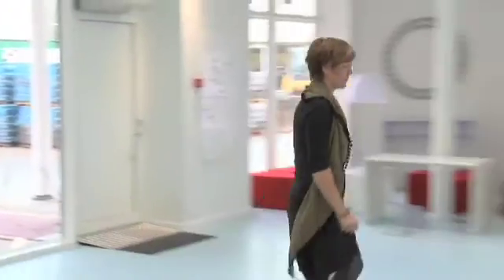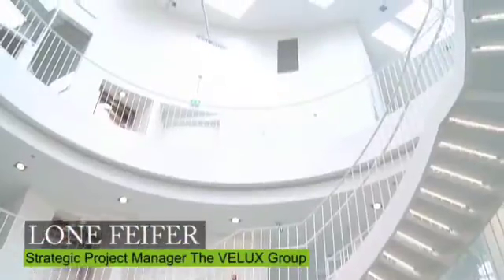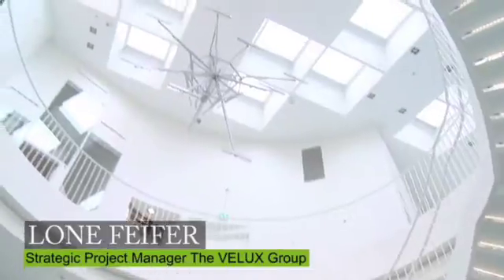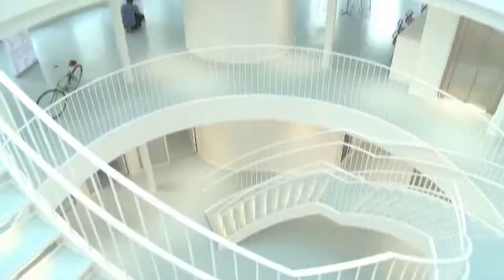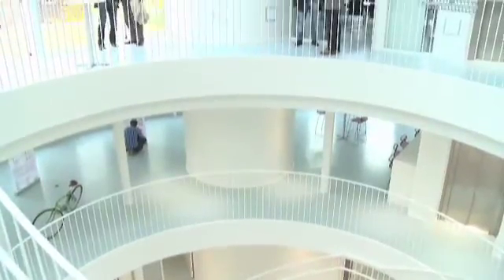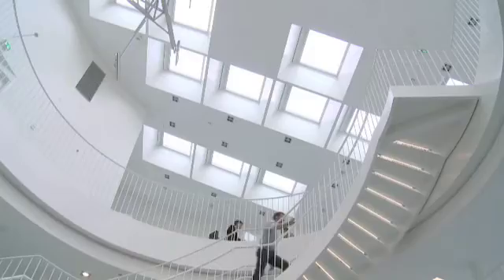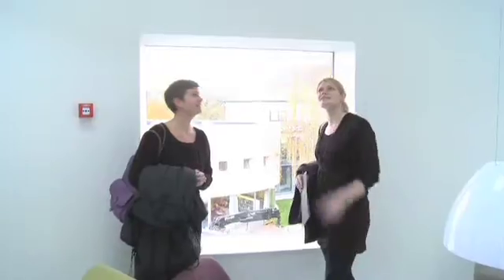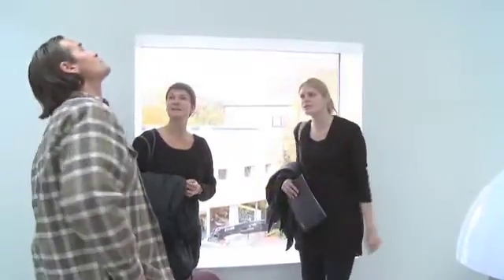Green Lighthouse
Green Lighthouse is the first CO2-neutral public building in Denmark. It has reduced the energy comsumption by up to 75 percent through its design.